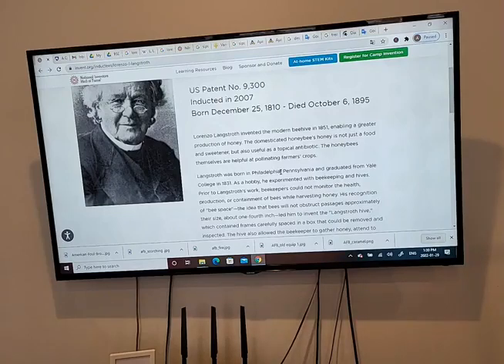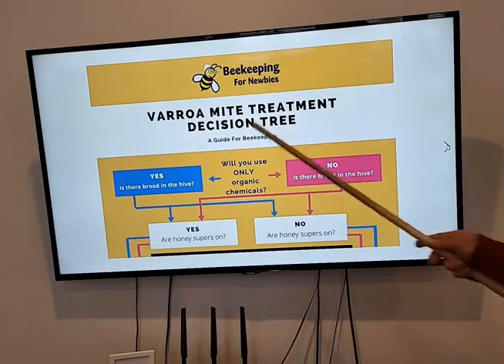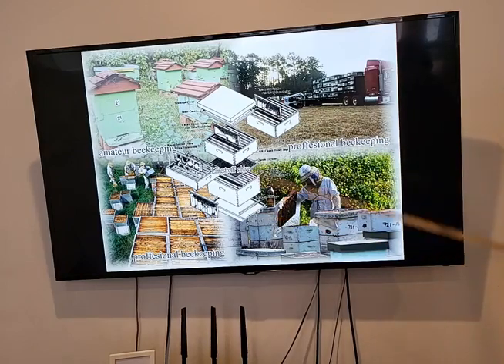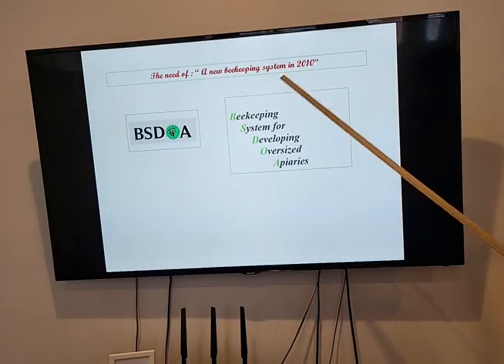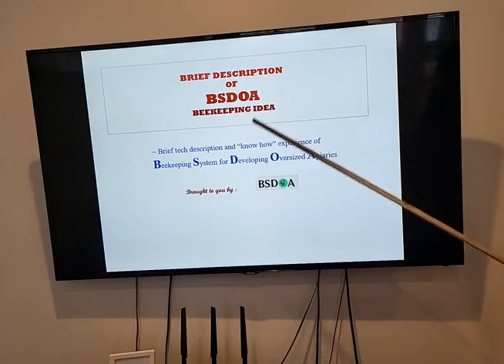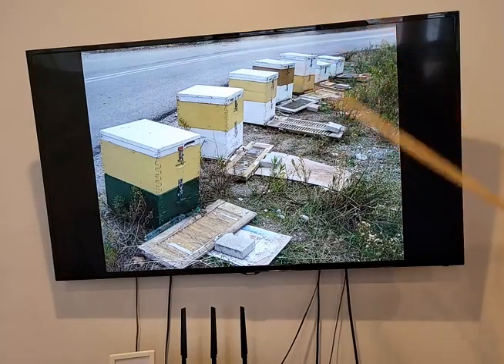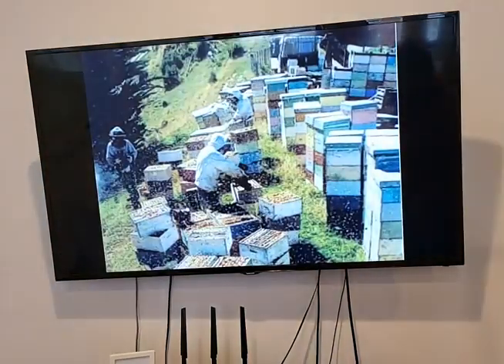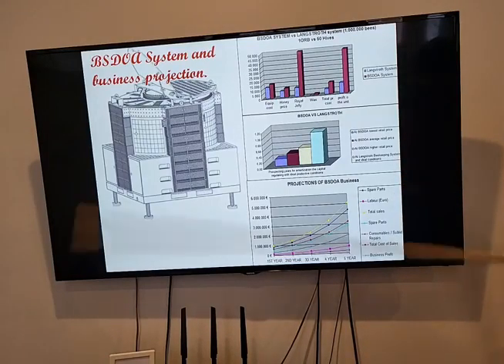PRESENTATION OF BSDOA